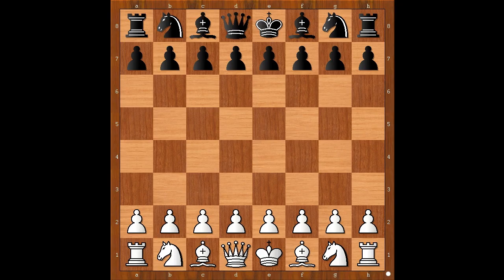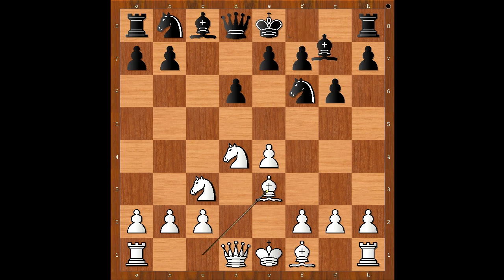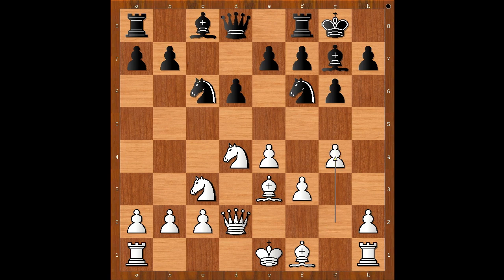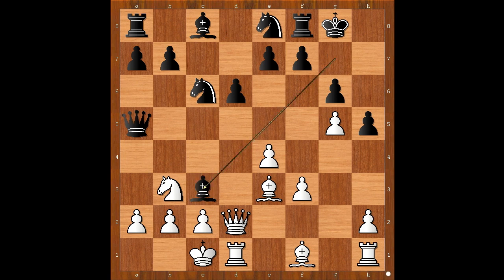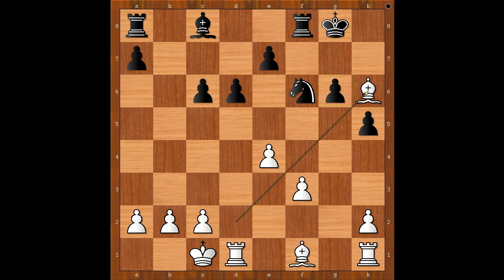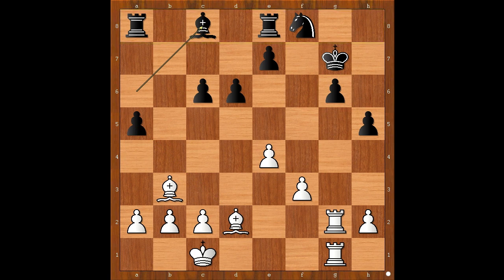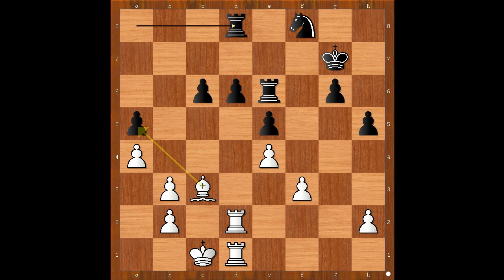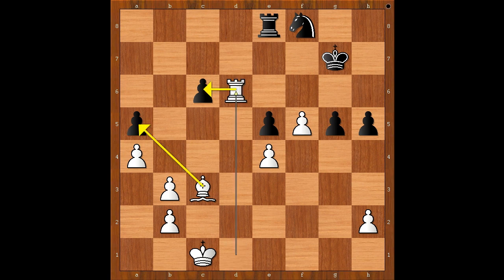Aronian Slays The Dragon | Aronian vs Abdusattorov: WR Chess Masters 2023, Dusseldorf GER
Levon Aronian vs Nodirbek Abdusattorov
WR Chess Masters 2023, Dusseldorf GER, rd 3, Feb-18
Sicilian Defense: Dragon. Yugoslav Attack Panov Variation (B76)  ·  1-0
1. e4 c5 2. Nf3 d6 3. d4 cd4 4. Nd4 Nf6 5. Nc3 g6 6. Be3 Bg7 7. f3 O-O 8. Qd2 Nc6 9. g4 h5 10. g5 Ne8 11. O-O-O Qa5 12. Nb3 Bc3 13. Na5 Bd2 14. Bd2 f6 15. Nc6 bc6 16. gf6 Nf6 17. Bh6 Re8 18. Bc4 Kh7 19. Bg5 Kg7 20. Rhg1 a5 21. Rg2 Nd7 22. Rdg1 Ba6 23. Bb3 Nf8 24. Bd2 Bc8 25. a4 e5 26. Bc3 Be6 27. Rd2 Bb3 28. cb3 Re6 29. Rgd1 Rd8 30. f4 g5 31. f5